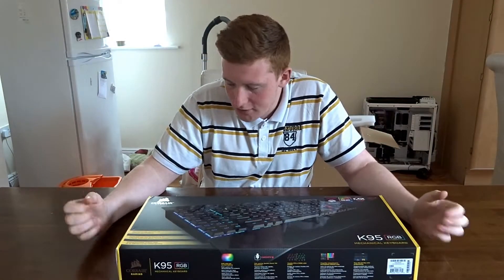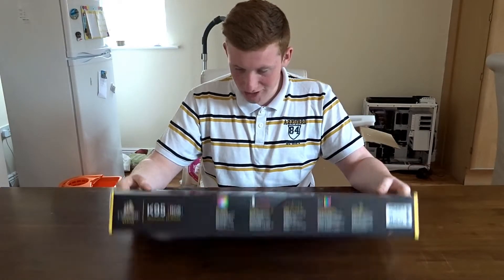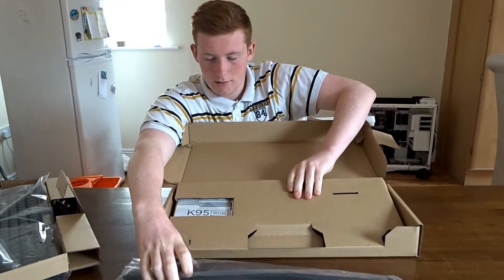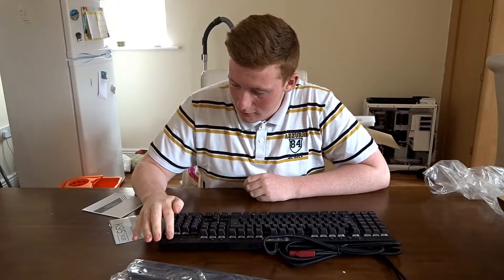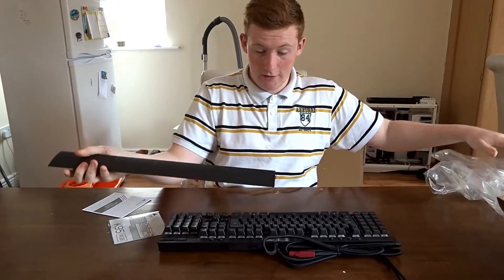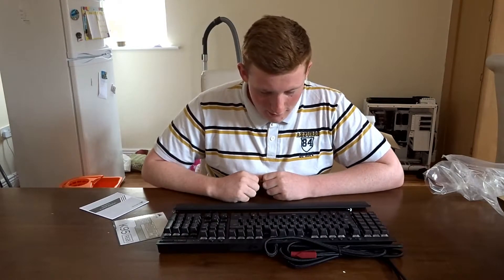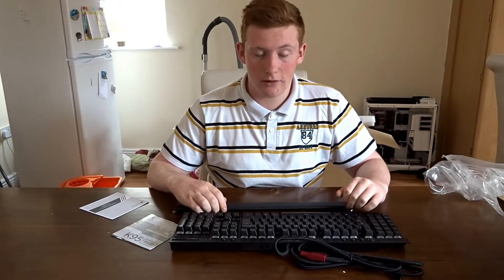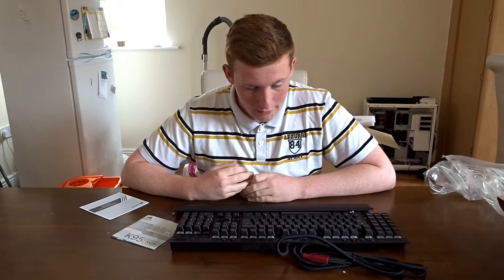Corsair K95 Mechanical Gaming Keyboard Unboxing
The Corsair K95 is one of, if not arguably the best Gaming Mechanical keyboard on the market, it's pricey, but just holding it in your hands, you can tell it's worth it.